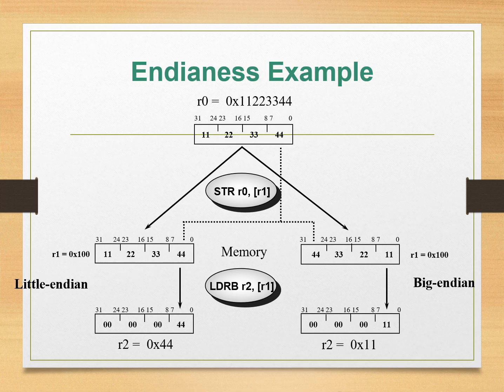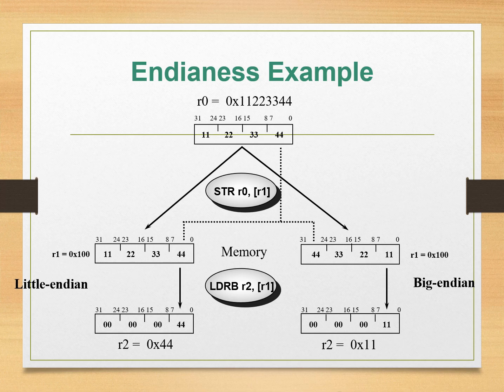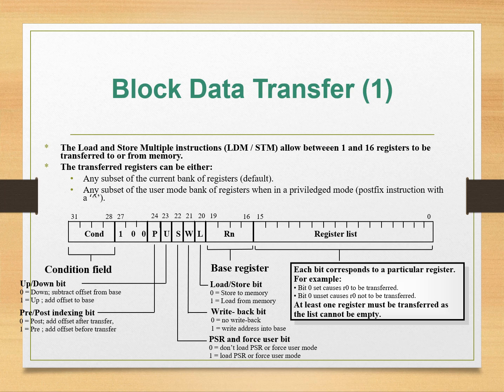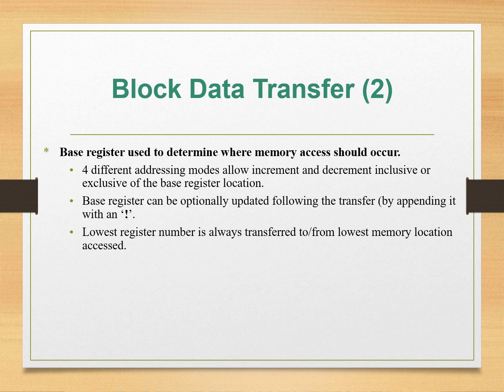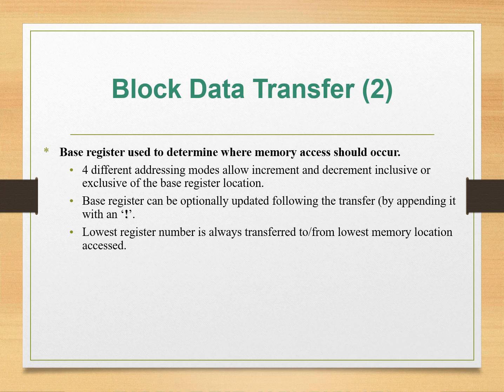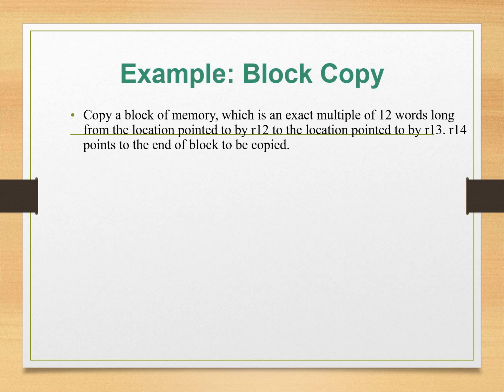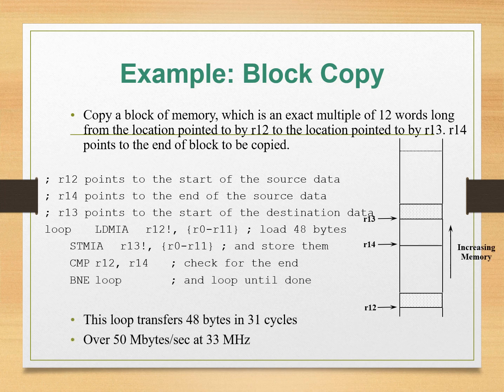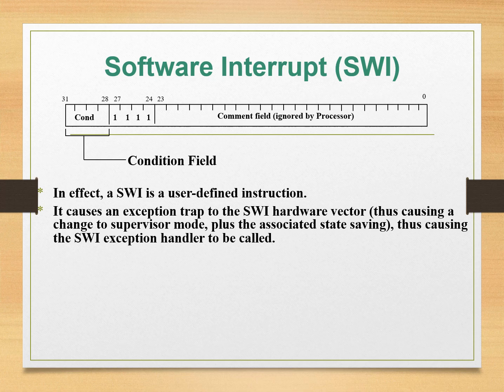EEE320 Assembly Language ARM 7i